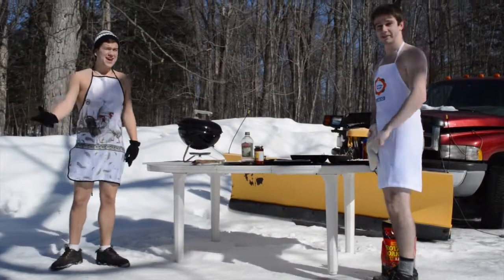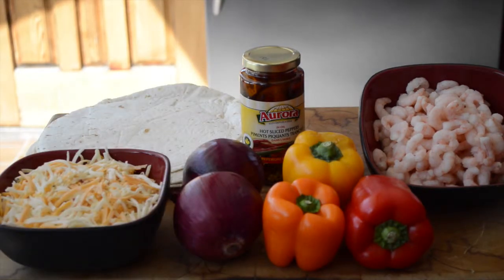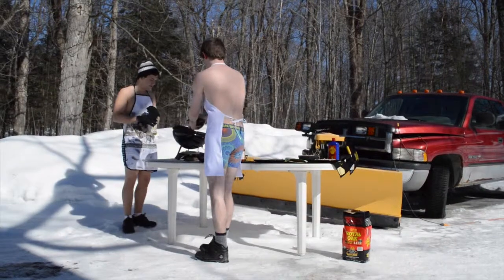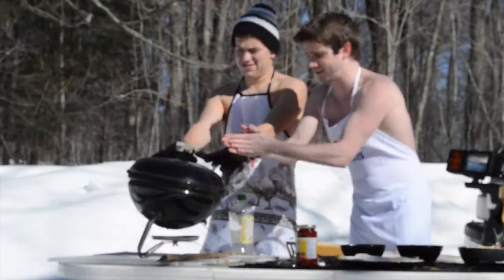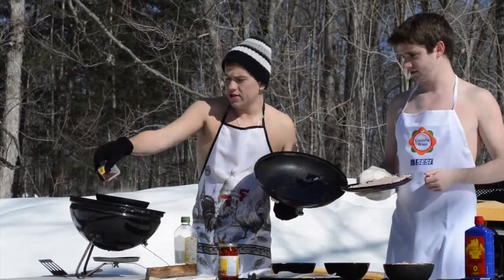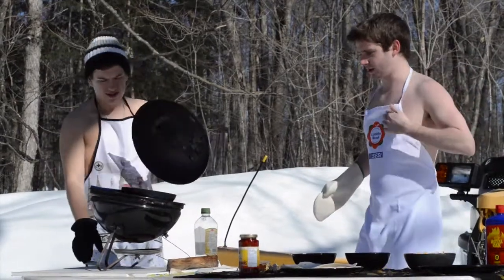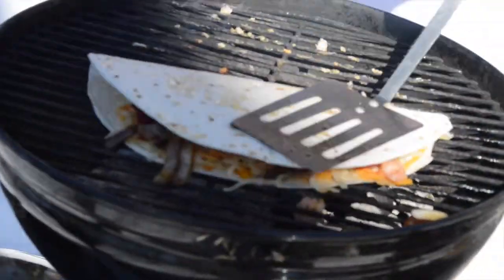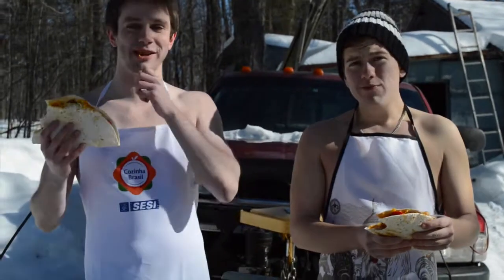By the Mexican snowplough...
Today's episode moves to a slightly warmer country, but only food-wise - our chefs are still outside in their boxers. Watch them make amazing tropical shrimp quesadillas on the BBQ!